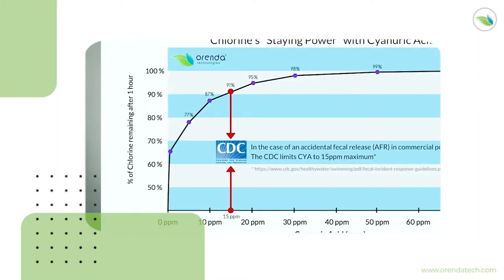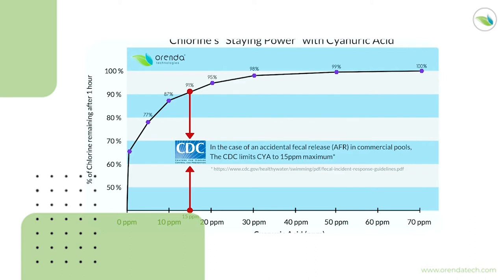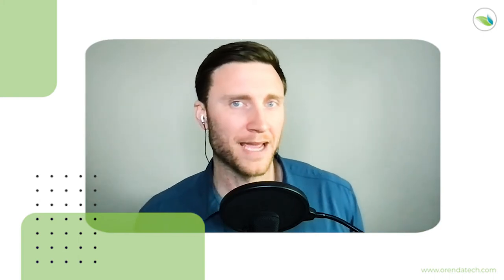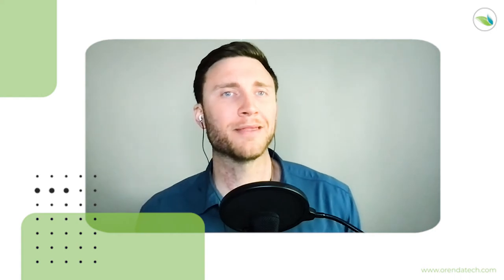How to manage Trichlor Pool Chemistry | Rule Your Pool (Episode 20)